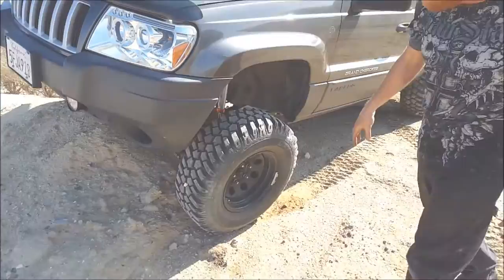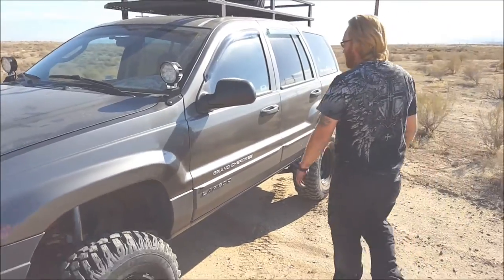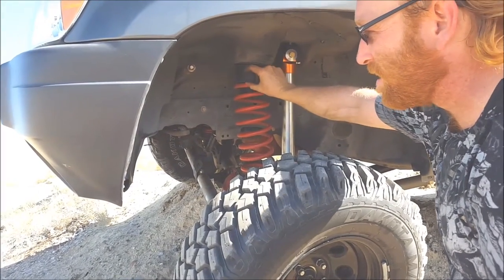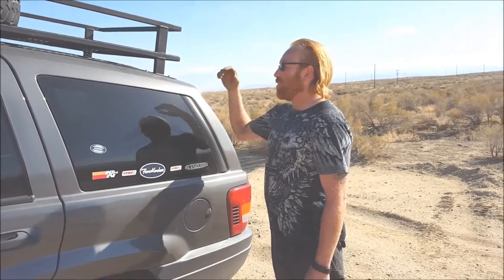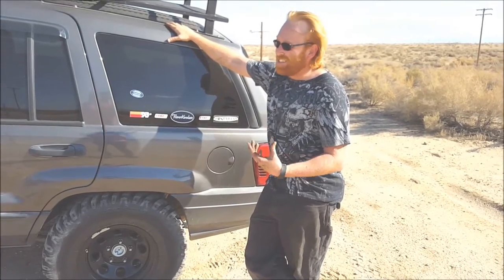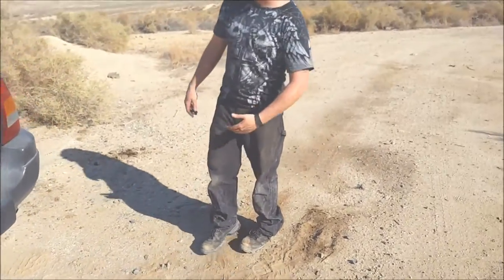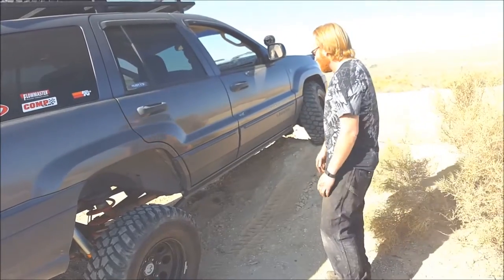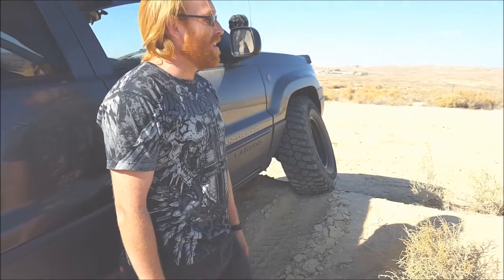4.6 JEEP STROKER WJ BUILD FLEX TEST & BUILD RECAP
My Jeep WJ (2004 Jeep Grand Cherokee) Testing out the flex on the new suspension with new Rusty's Offroad RX200 Shocks.
Compete Long Block JEEP 4.7 STROKER 87-90 $3,517.39 Free Shiping
Compete Long Block JEEP 4.7 STROKER 99-06 $4,122.56 Free shiping
BBK 62mm Throttle Body
K&N Performance Intake
Rusty's HD adjustable track Bar
Rusty's 6.5-Inch Lift Front Coil Springs
Bushwacker Fender Flares WJ
Federal Couragia M/T 33x12.5R15
Rough Country Lift
Detroit Locker 27 Spline Dana 35
Eaton Dana 30 E-Locker